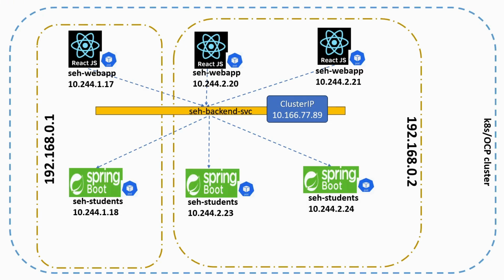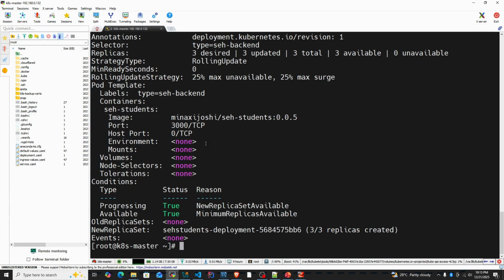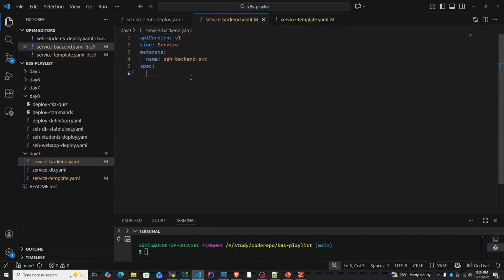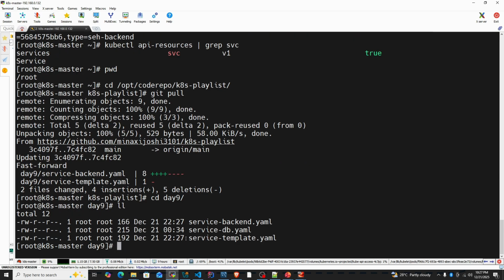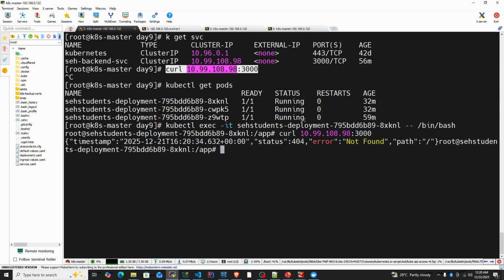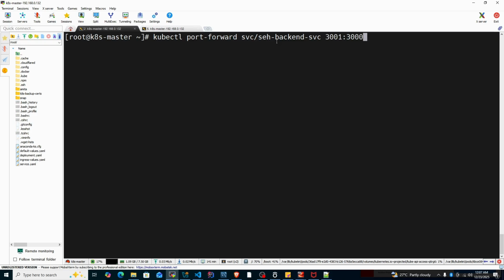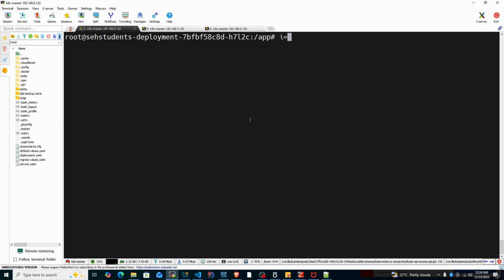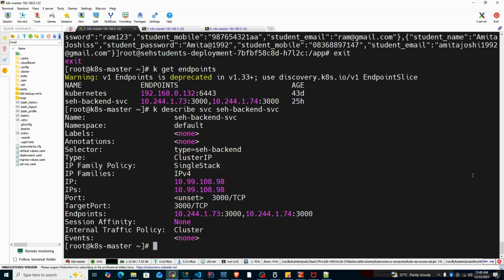🚀 Kubernetes Day 9: ClusterIP Service Explained with Live Demo!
Welcome back to our Kubernetes series! 🌟 In Day 9 – Services Continued, we’re diving deep into ClusterIP services with a full hands-on demo.

In this video, you’ll learn:

🟢 What a ClusterIP service is and how it works inside the cluster

🛠️ How to create a ClusterIP service and connect it to backend pods

🔗 Accessing the service using ClusterIP or service name

🖥️ Using port forwarding to debug the service locally

⚖️ How load balancing works across multiple pods

📌 Inspecting endpoints and associated pods

🔄 Exposing multiple ports from a single service

We explain all commands step by step, break down the manifest, and demonstrate how traffic is distributed between pods.

Perfect for beginners and anyone wanting a practical understanding of ClusterIP services in Kubernetes!

💡 Happy learning!